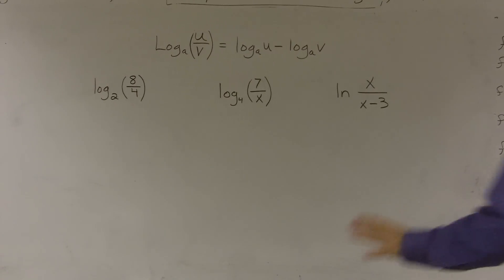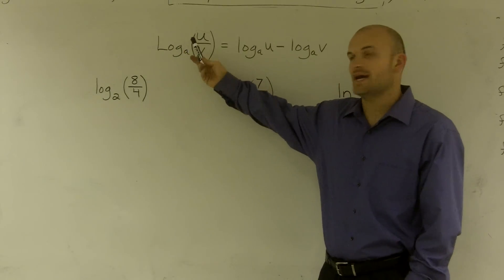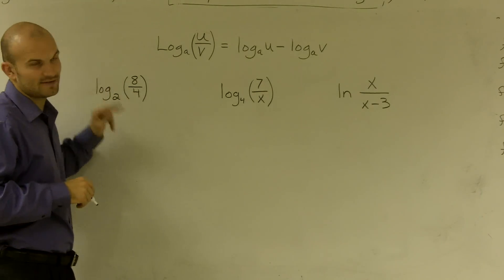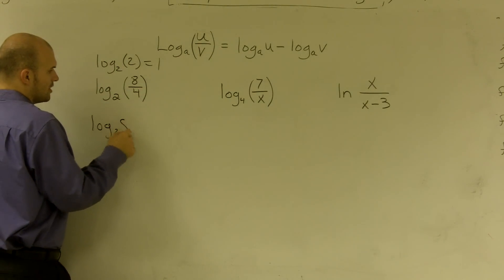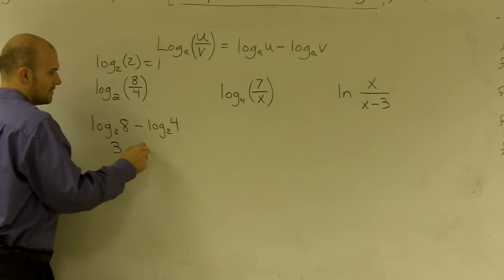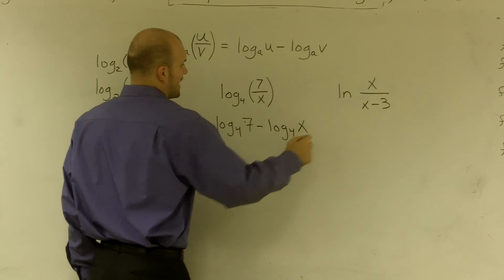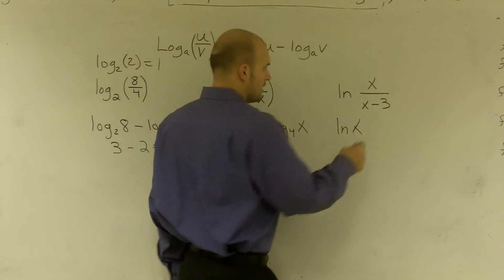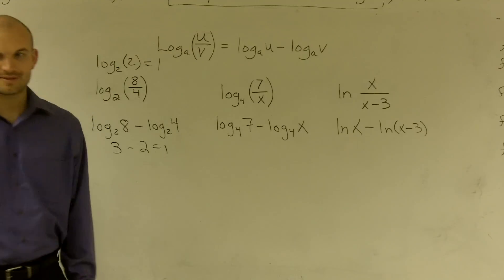Overview of properties of logs using division